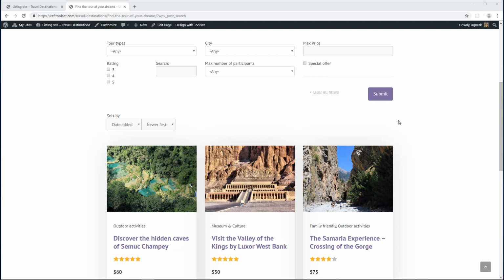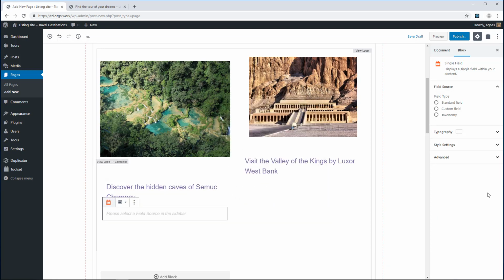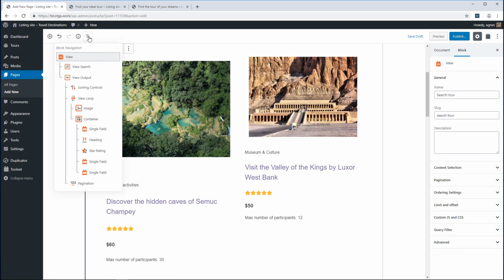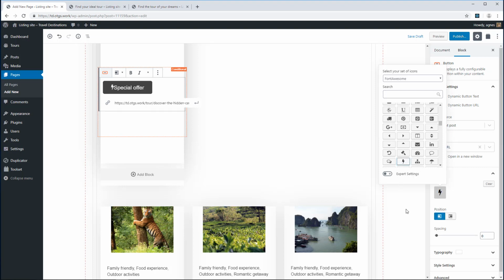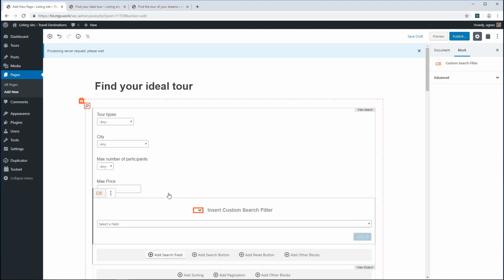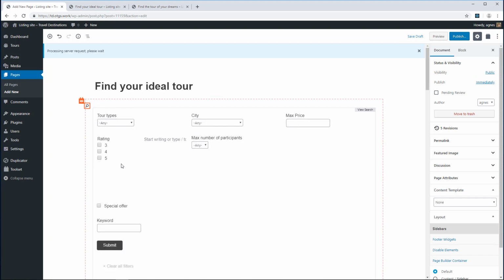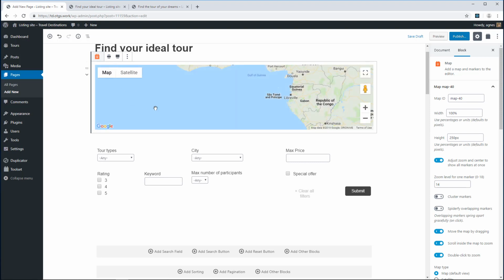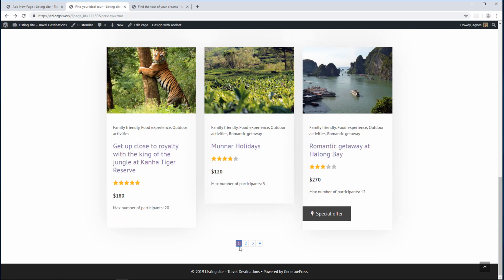How to create a page with a custom search in 25 minutes (step by step video)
See how to build a custom search in WordPress using Toolset blocks and the new WordPress editor. No coding!

The site uses the Tour custom post type and customs fields.